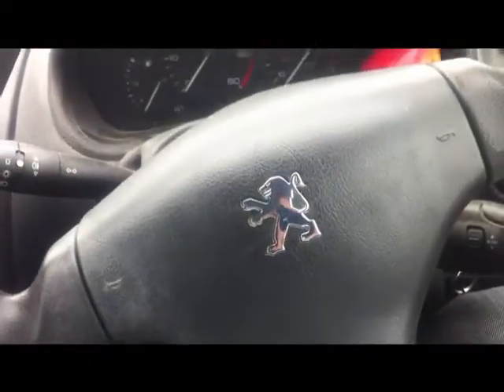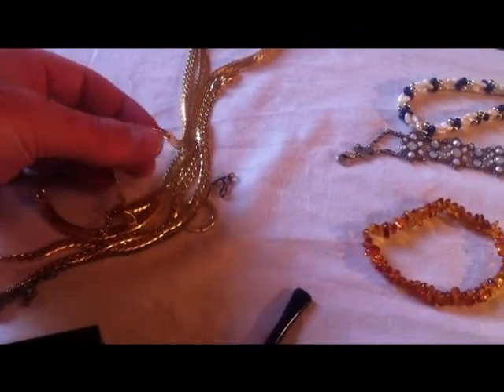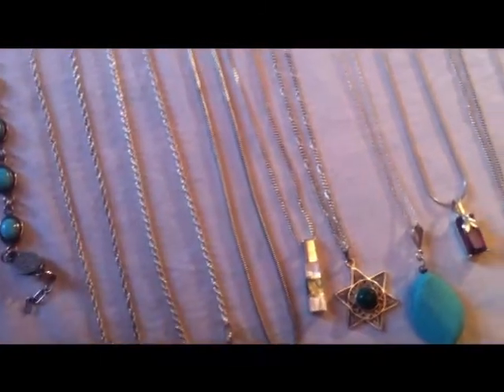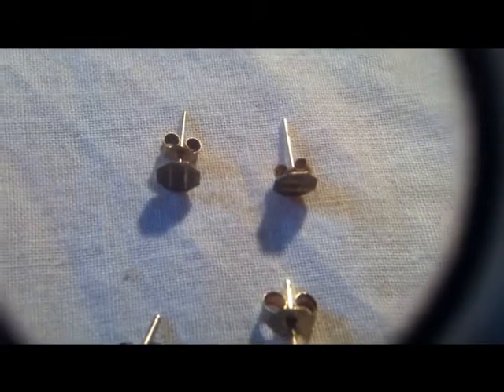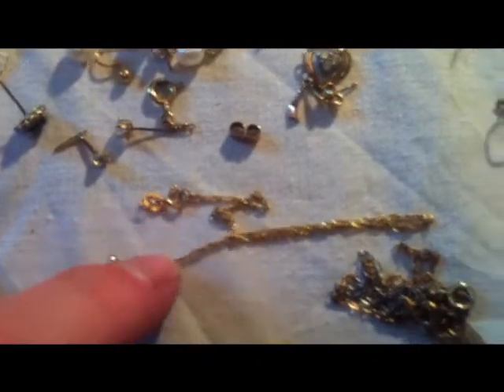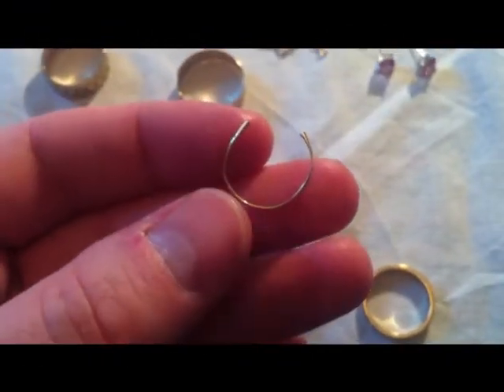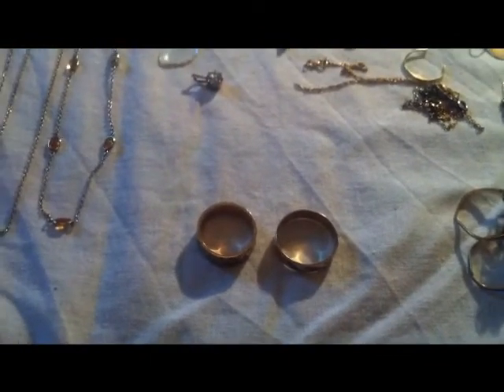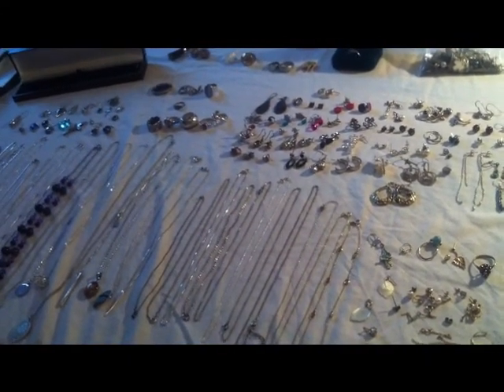I've hit the picking motherload part 2, Jewellery from the IACF, picking Karma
and now part 2 with alll my jewellery finds